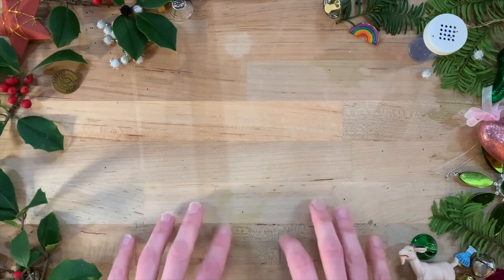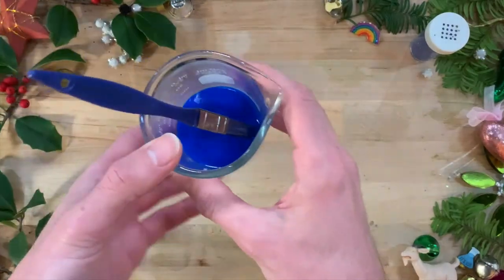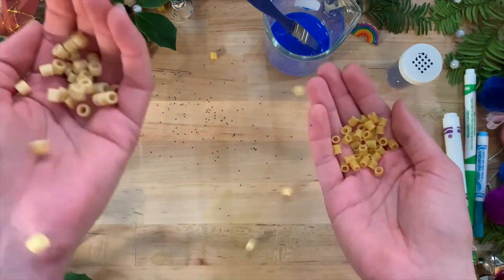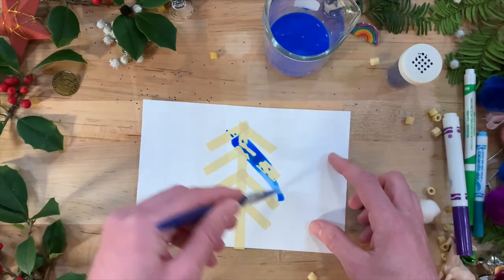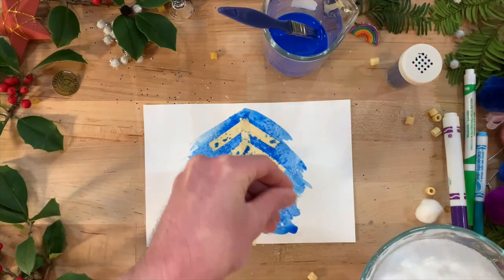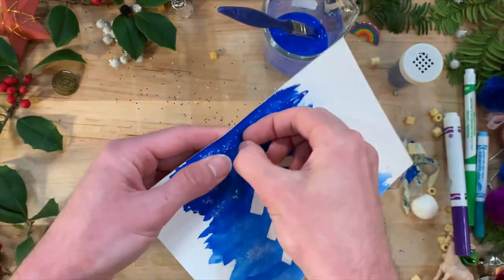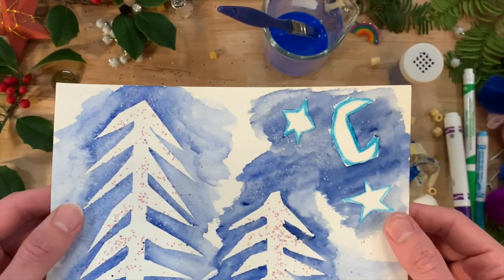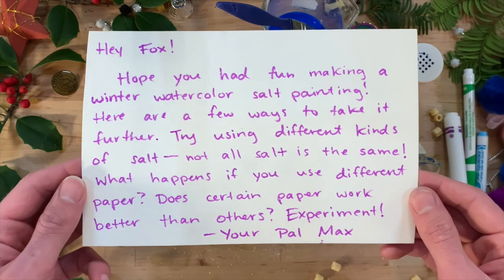Tinker Tuesday: Salt Paintings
Welcome to Tinker Tuesdays! Every Tuesday in December we're going to show you how to do a fun craft or experiment that you can try at home. Don't forget to show us your handiwork on social media - tag us and use FranklinFrost and we might feature you! For this project, Adam, Fox and Max show us know to use salt to make wintery watercolors sparkle even more!